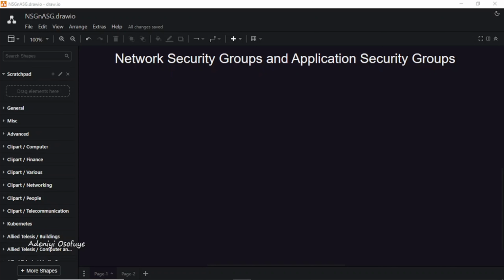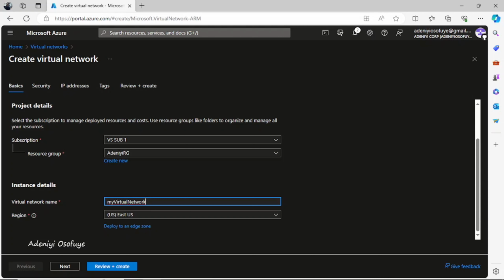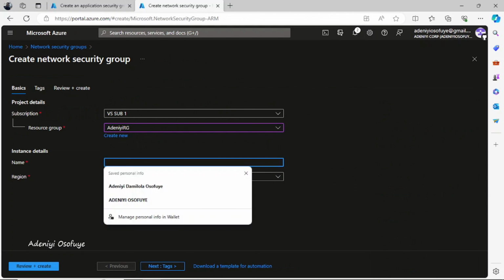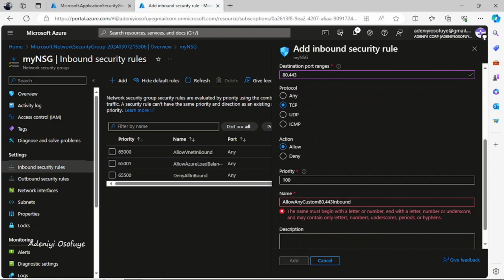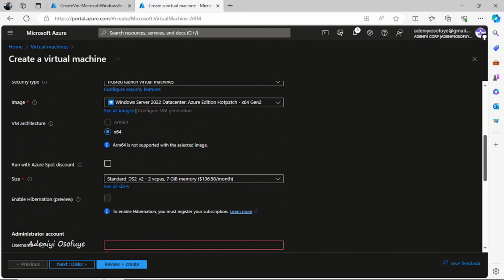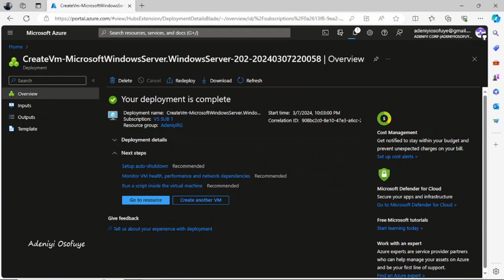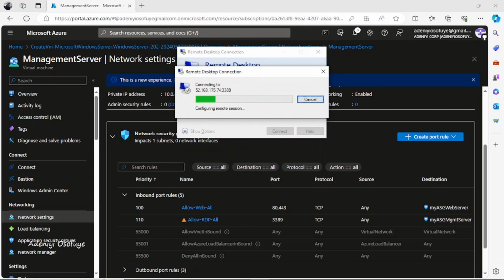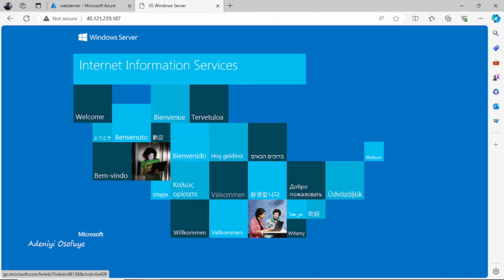Network Security Groups and Application Security Groups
- The organization has two groups of servers: Web Servers and Management Server.
- Each group of servers should be in its own Application Security Group.
- you should be able to RDP into the Management Servers, but not the Web Servers.
- The Web Servers should display the IIS web page when accessed from the internet.
- Network Security group rules should be used to control network access.